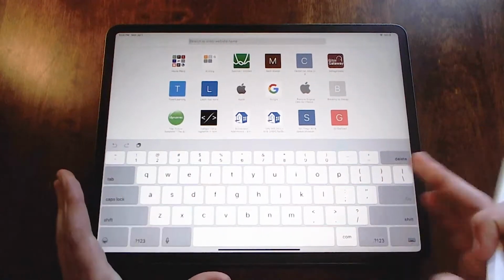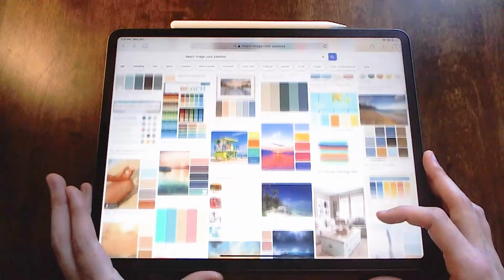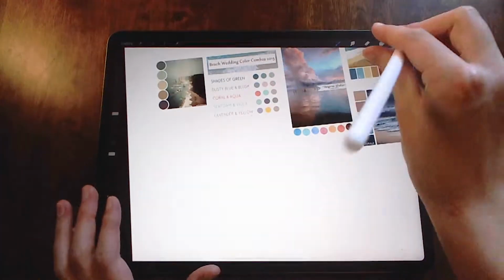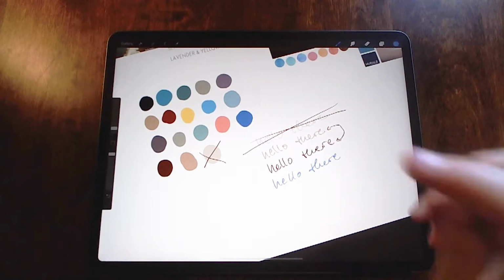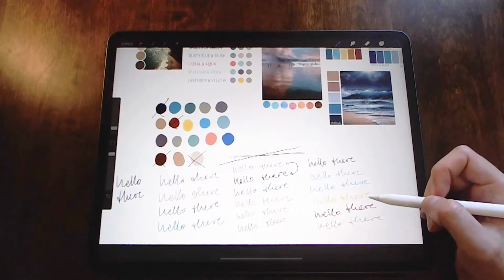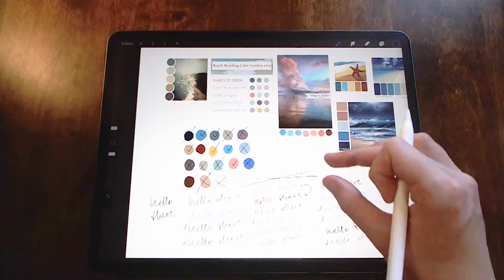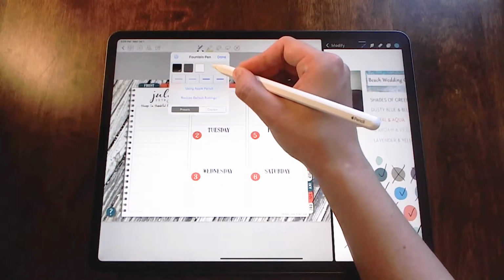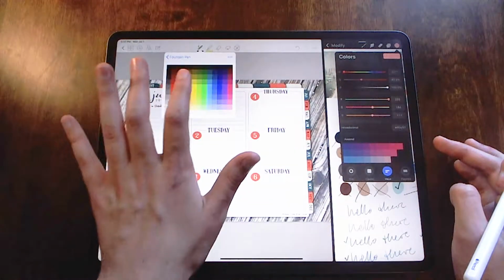GoodNotes Digital Planner Tip! – Custom Pen Color Palettes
All note taking and PDF annotation apps usually come with the same preset, default colors. These generic colors aren’t usually complimentary to your personal tastes. Luckily, most—if not all—of these same apps allow you to add custom colors to your pen selection. But which colors do you choose? How do you make sure the colors you choose are cohesive? In this video I demonstrate my favorite way to make a quick and easy, cohesive, custom pen palette for digital planning.

Be blessed.